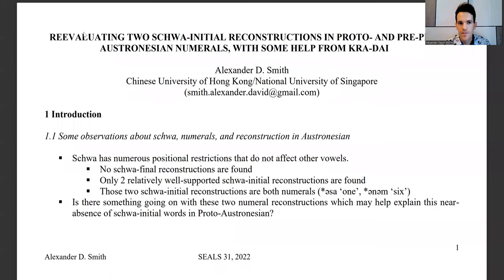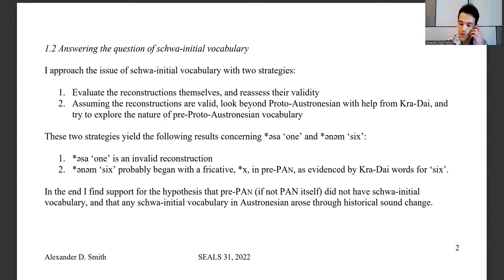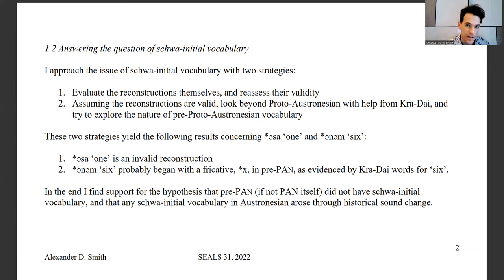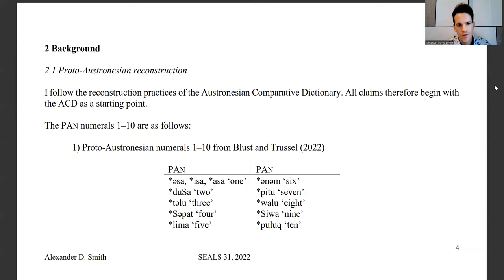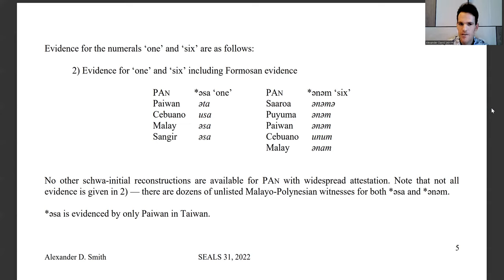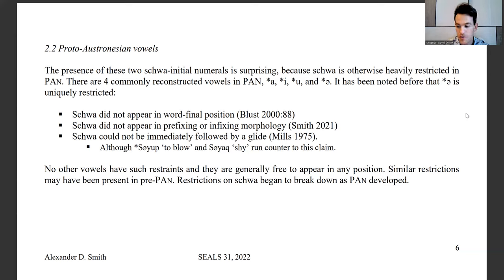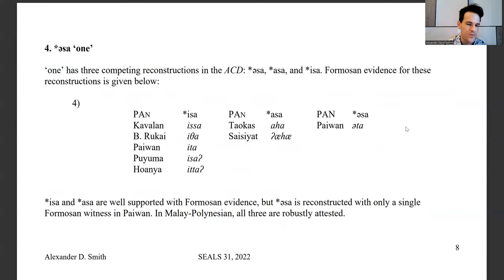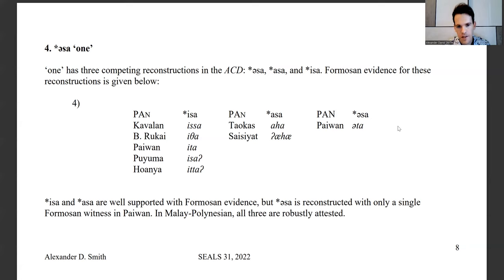Reevaluating two schwa-initial reconstructions in Proto- and pre-Proto-Austronesian numerals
Full Title: Reevaluating two schwa-initial reconstructions in Proto- and pre-Proto-Austronesian numerals, with some help from Kra-Dai

Presenter: Alexander Smith

Proto-Austronesian reconstructions with a schwa-initial vowel are reevaluated. It is proposed that schwa-initial reconstructions arose through a process of initial h-deletion and that Proto-Austronesian descended from an ancestor with no schwa-initial vocabulary.